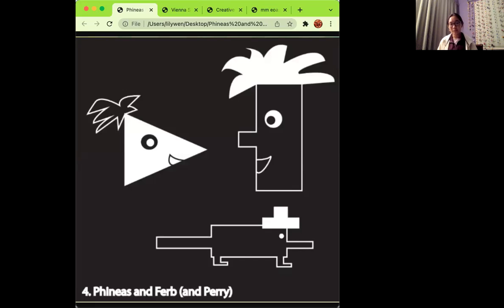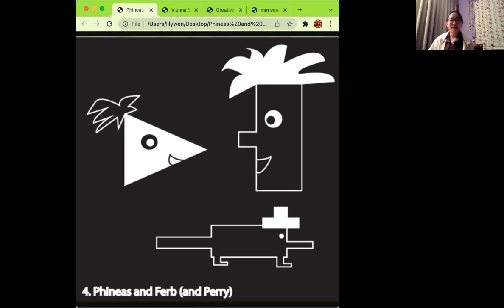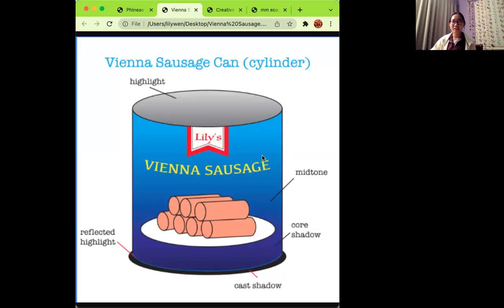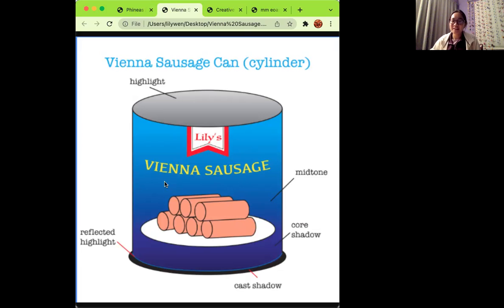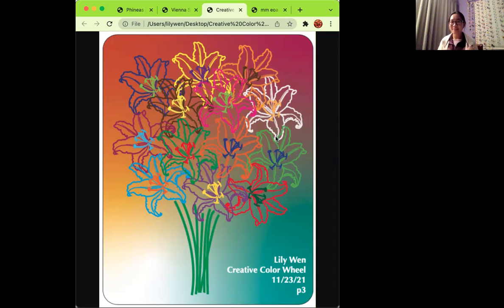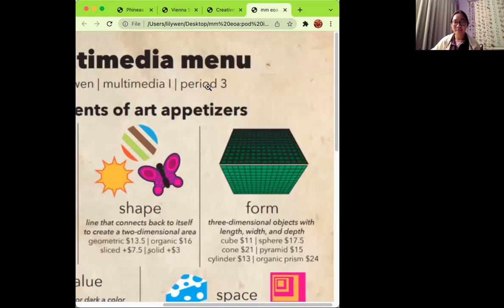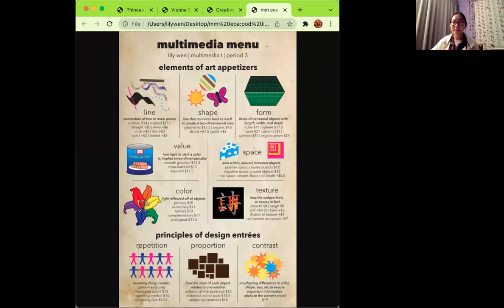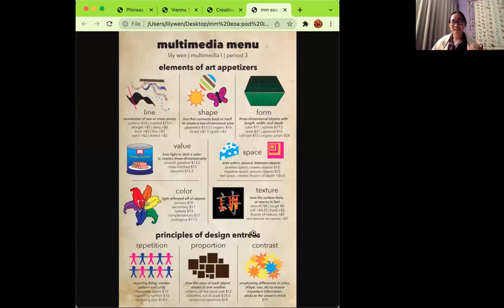L.Wen Multimedia Semester 1 Reflection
LWen Multimedia I
Semester 1 Reflection Video
P3